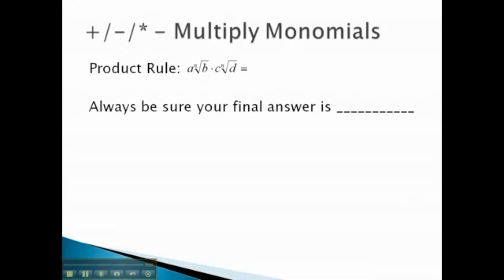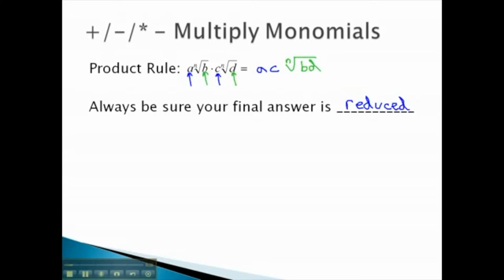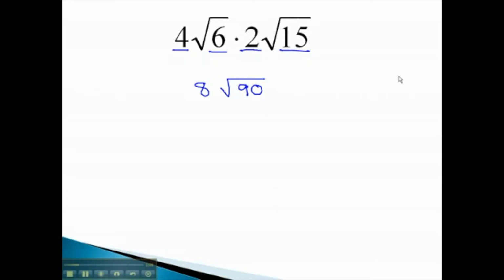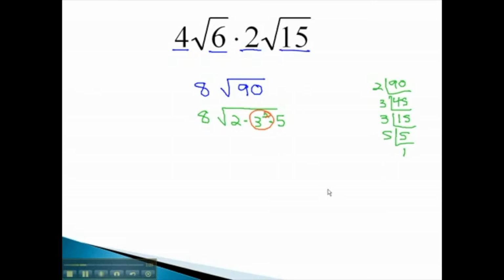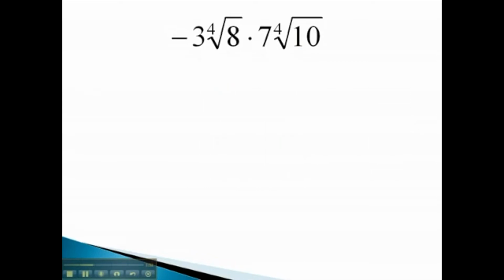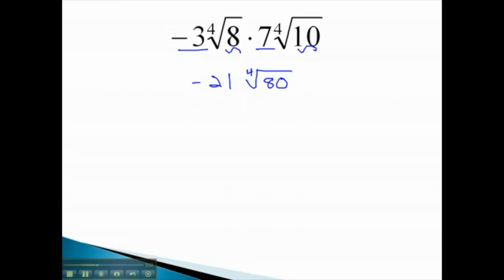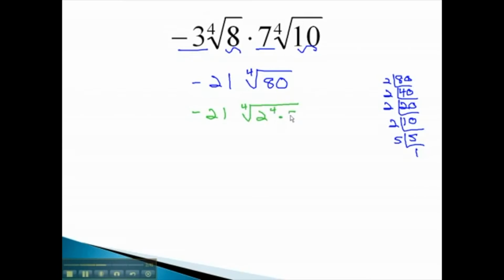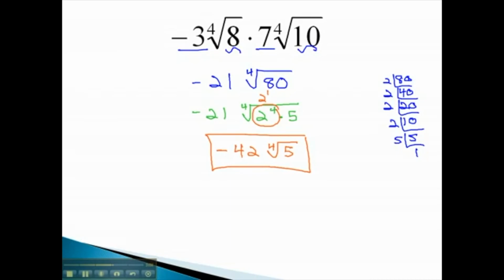How to Multiply and Add Monomial Radical Expressions (With Solved Examples)